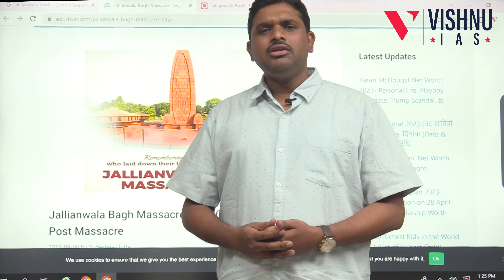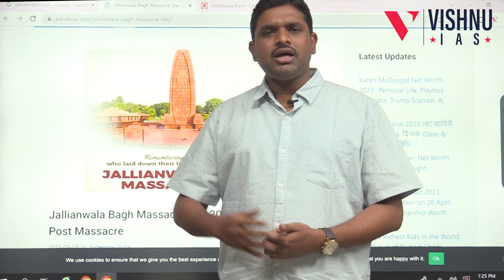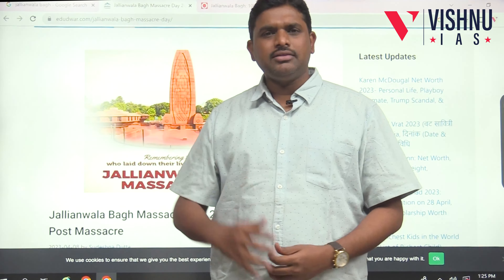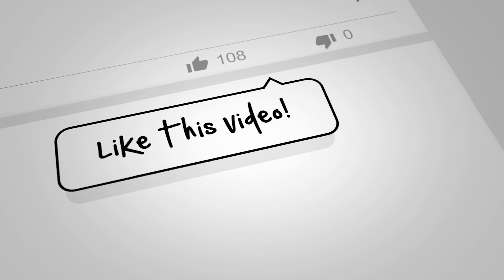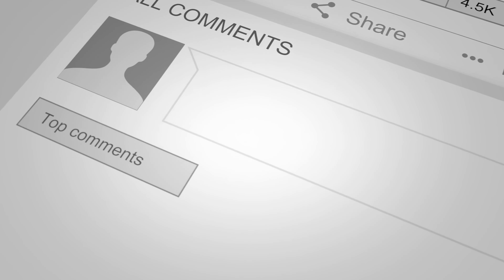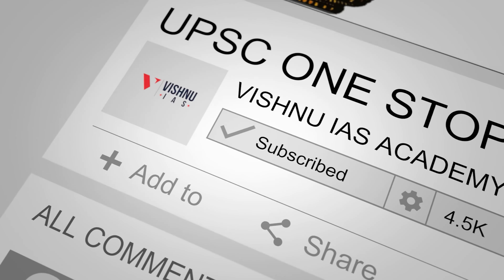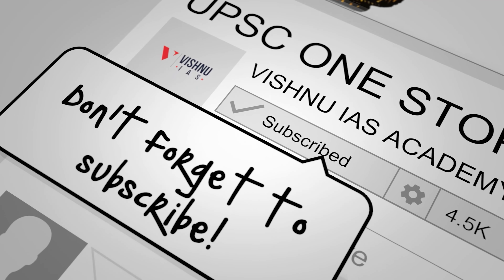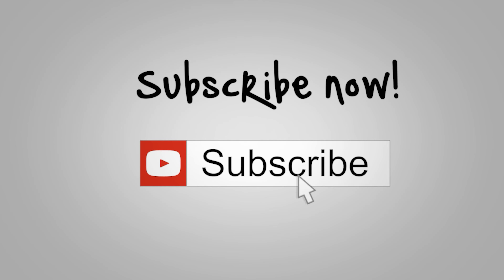Jallianwalla Bagh || UPSC || By Vishnu Vardhan Sir || VISHNUIAS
FOR FREE CURRENT AFFAIRS AND MATERIAL:
Telegram for Exclusive UPSC: